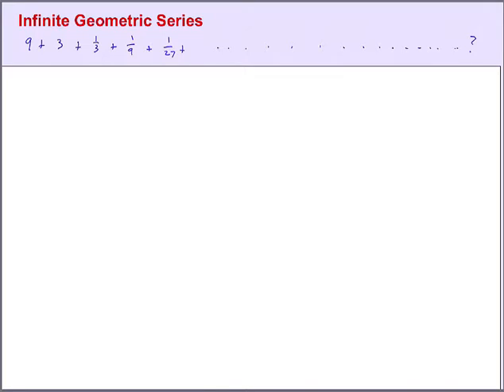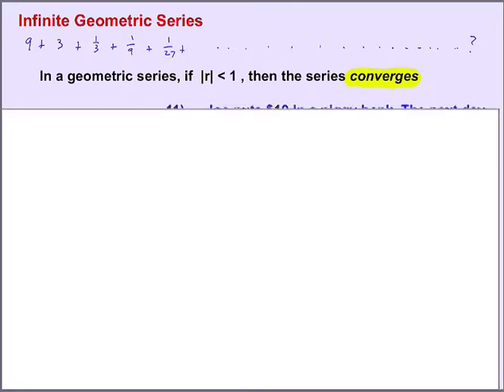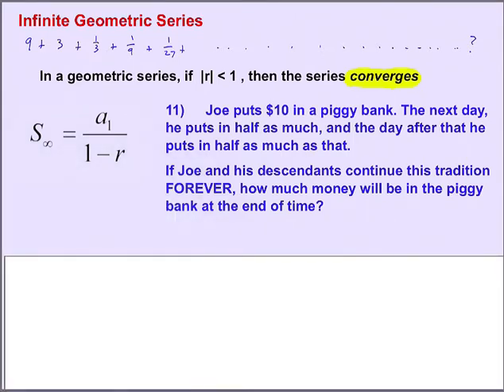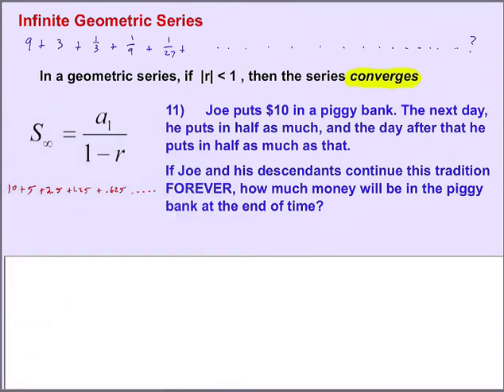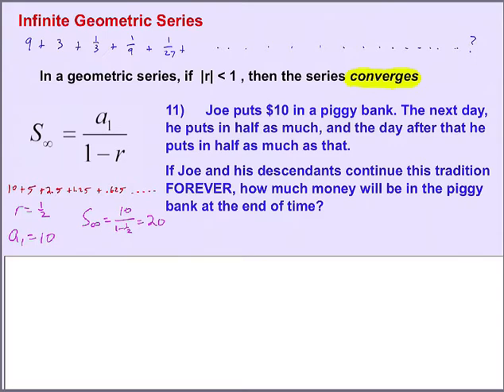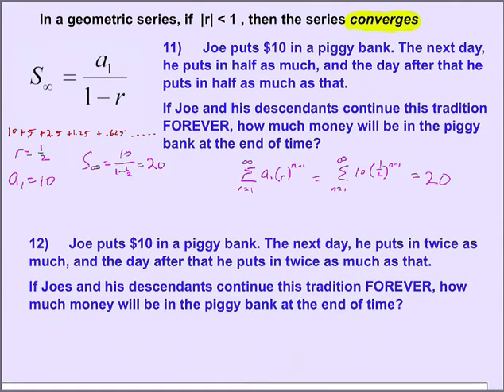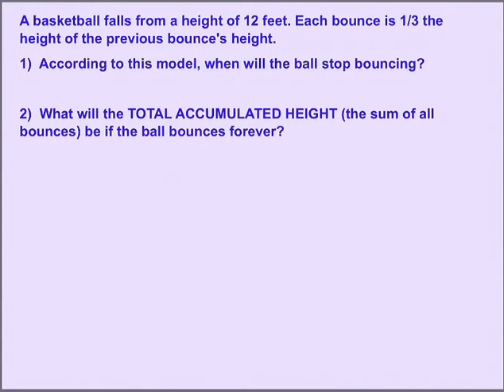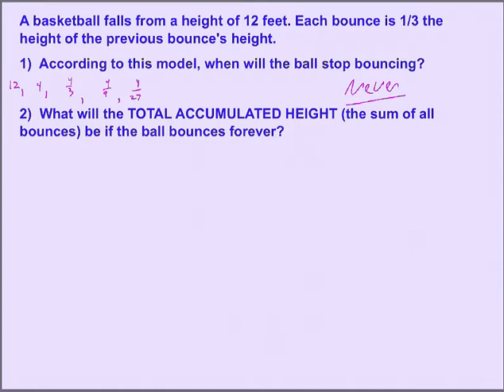Lesson 59 Infinite Geometric Series